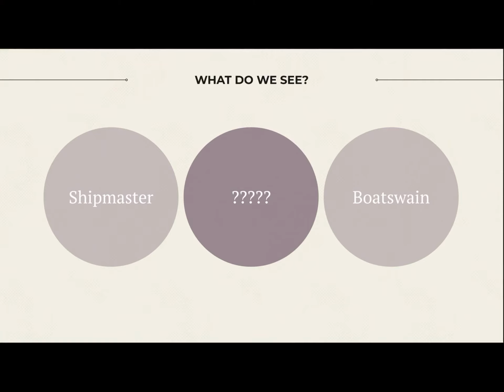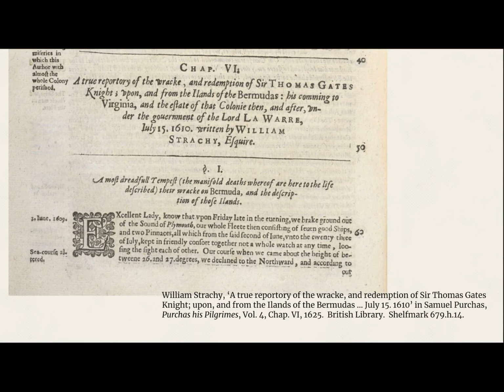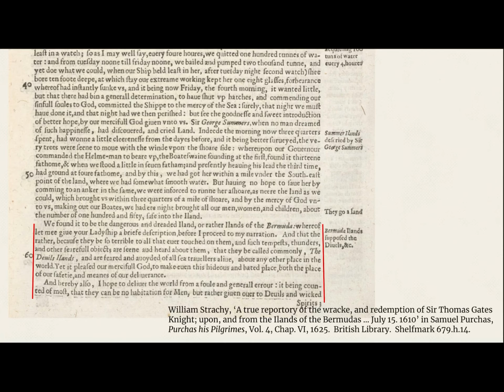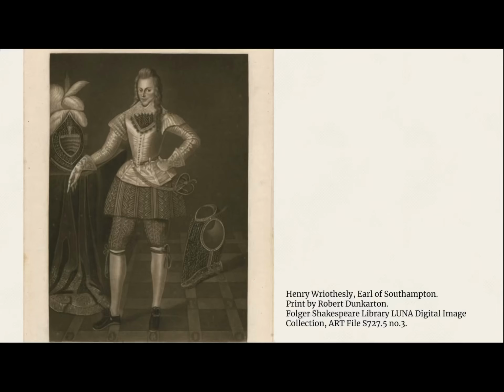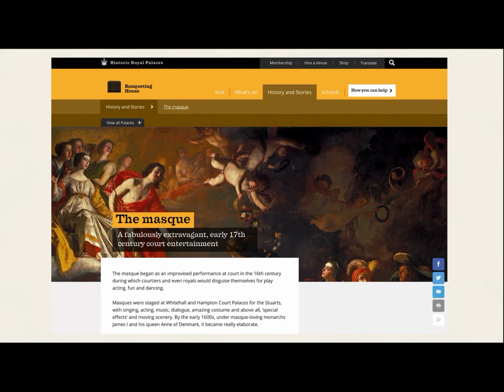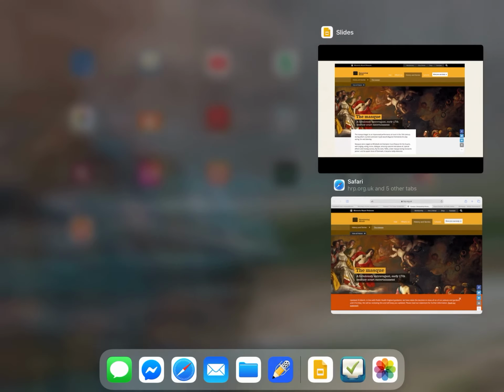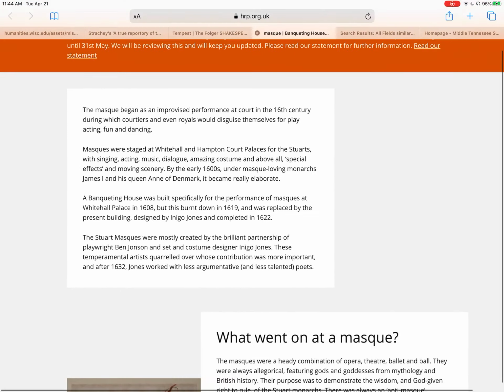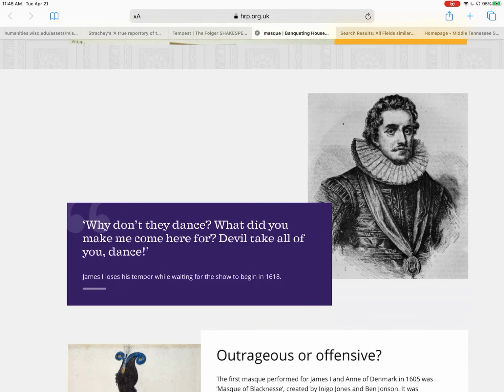The Tempest—Lecture 1: Page & Stage (Part 2)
This is the second portion of the first lecture in a three-part series on Shakespeare’s Tempest.